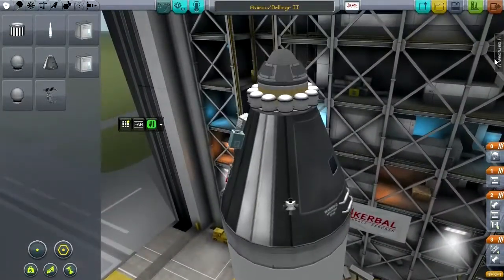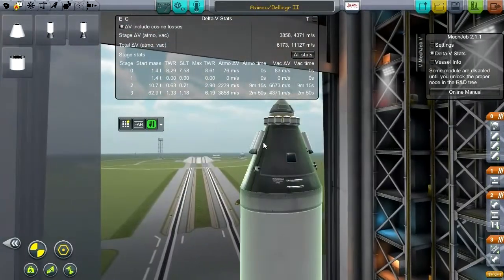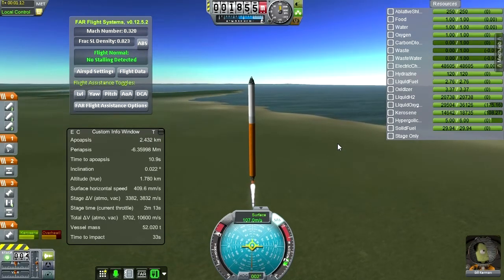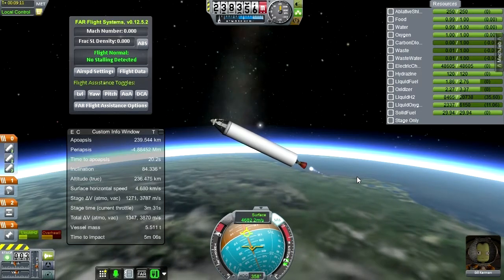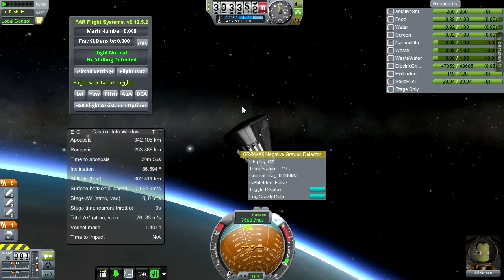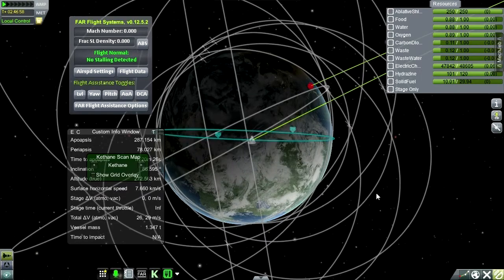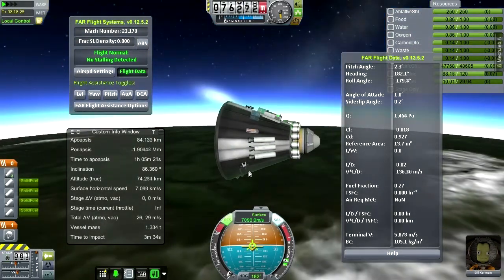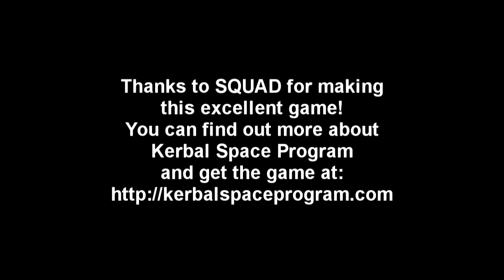Kerbal Space Program (0.23) - Realism Overhaul 015 - Bill Heads North